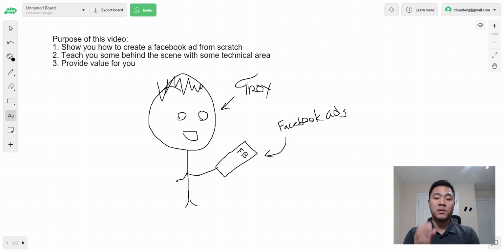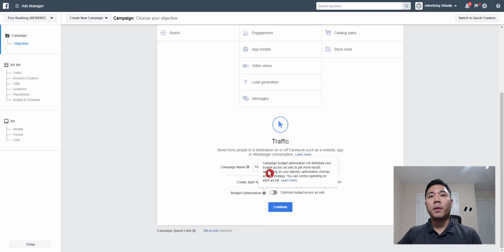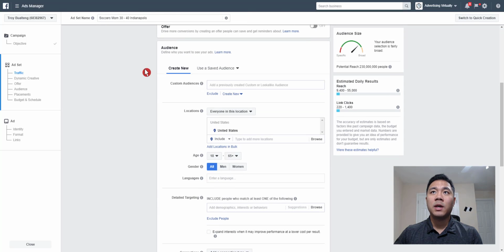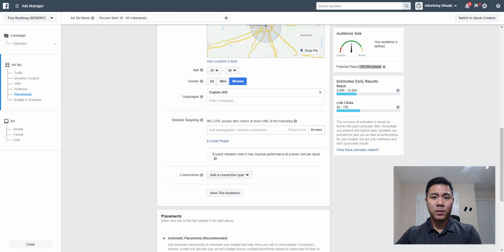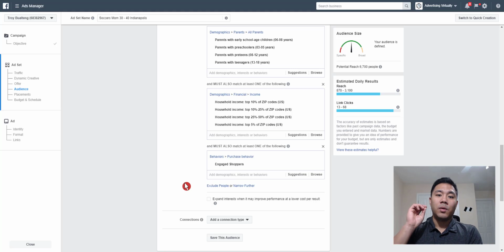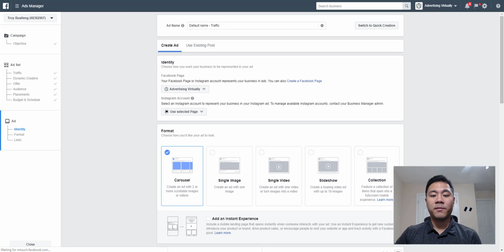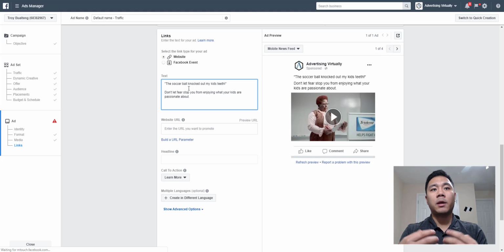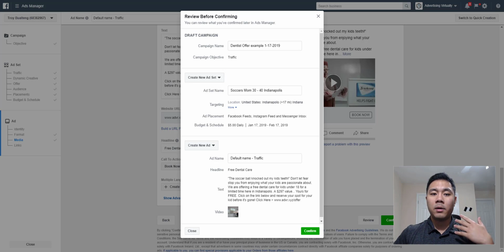How to Create Facebook Ad 2019 - Dentist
A quick instruction on creating a Facebook ad in 2019